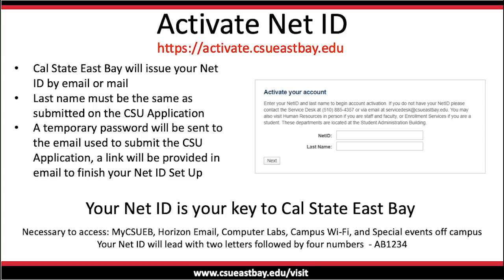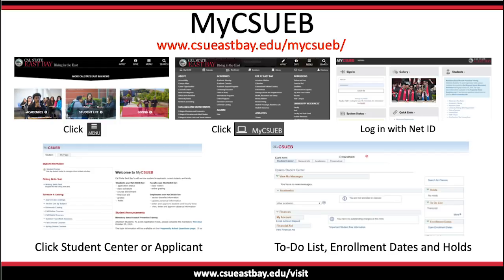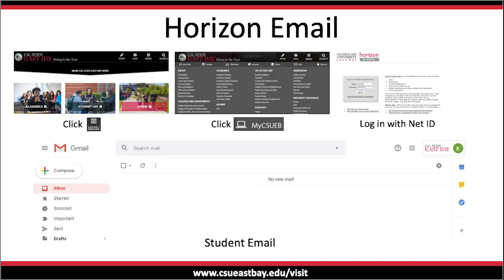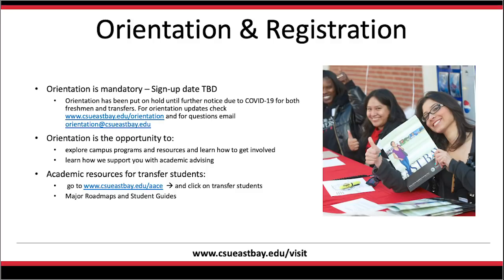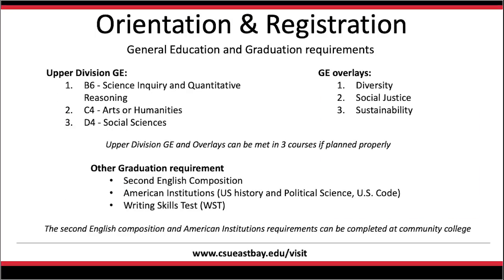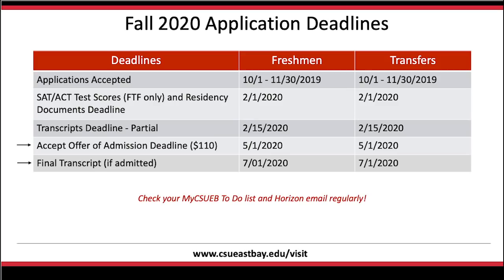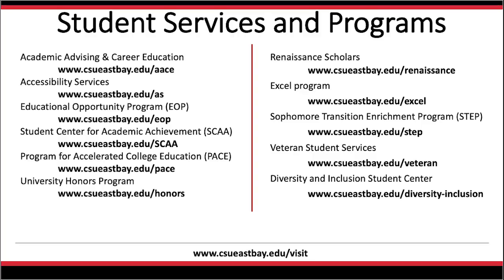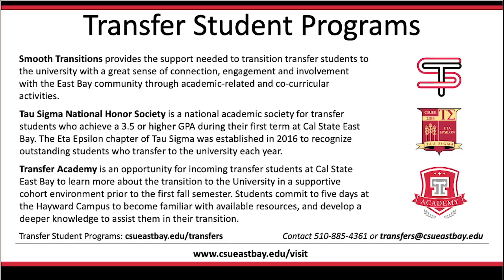Next Steps for Transfer Students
Welcome Day 2020